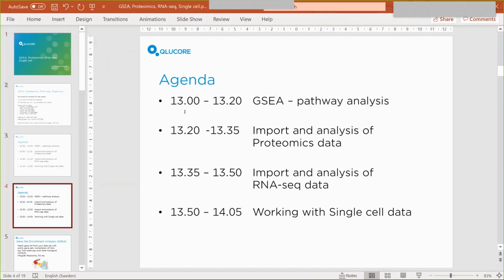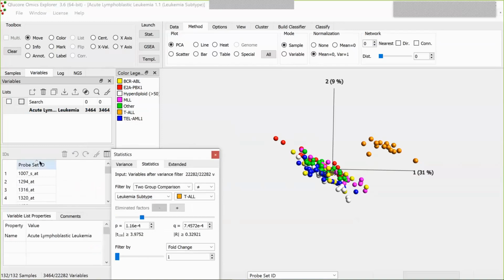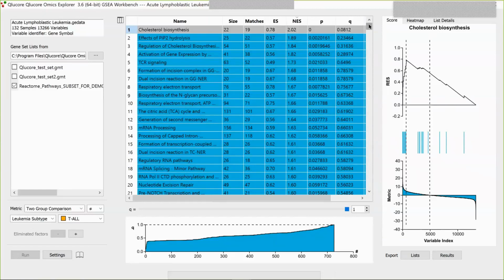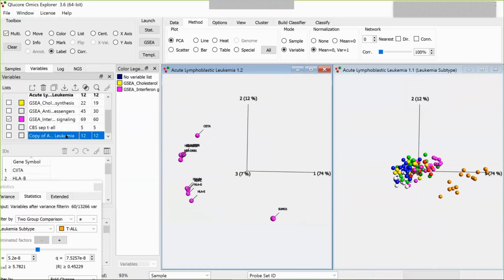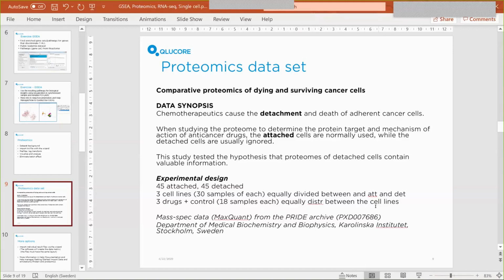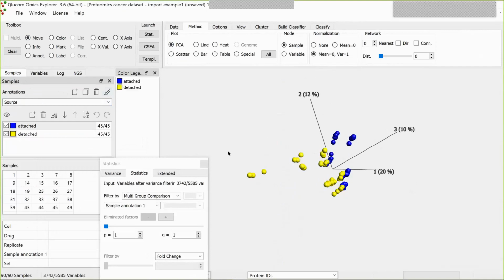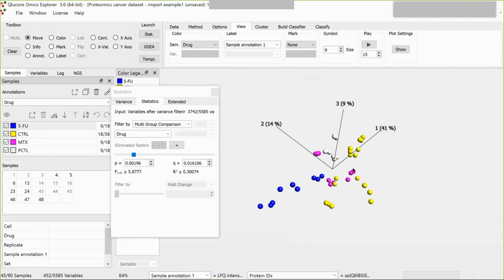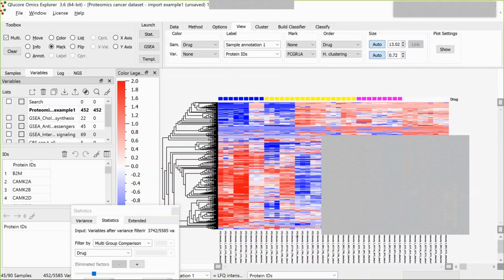Pathway analysis with Gene Set Enrichment Analysis (GSEA). Part 1 of 2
Gene Set enrichment analysis (GSEA), how to analysis different types of data proteomics, RNAseq and single cell. Also included how to work with single cell data. How to/Educational.